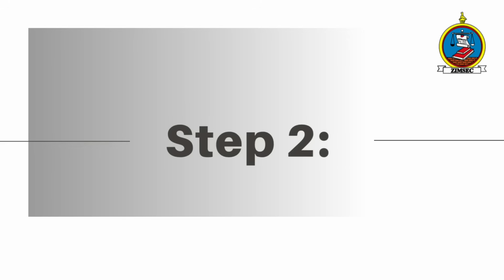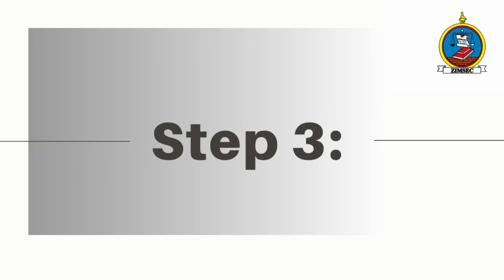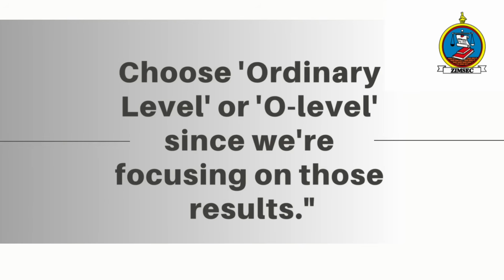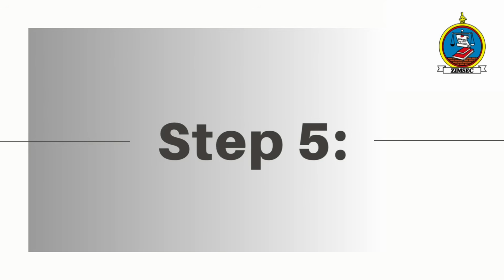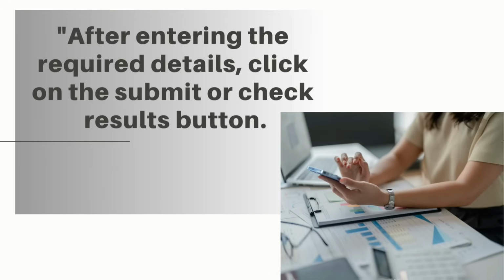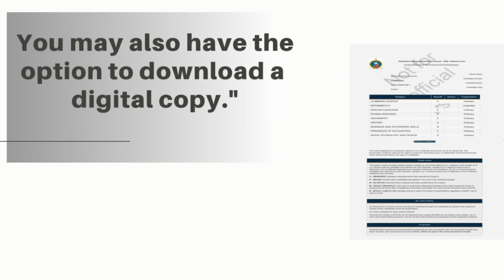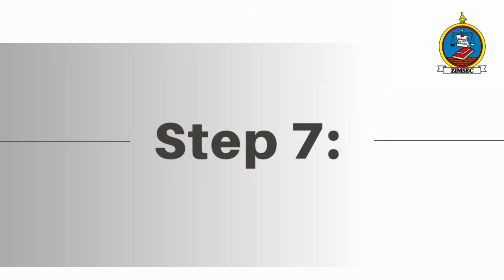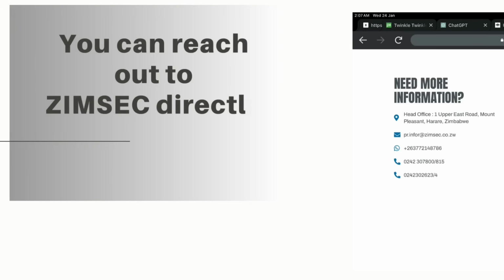How to View ZIMSEC Results Online | Ordinary Level Results Online | A Level Results online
Unlock the secrets to accessing your ZIMSEC Ordinary Level results online with our step-by-step guide! Whether you're a student eagerly awaiting your results or someone supporting a friend, this tutorial will walk you through the process. From navigating the official ZIMSEC website to entering the required details, we've got you covered. Check out this video for a stress-free experience in viewing and downloading your Ordinary Level results.

Use this link to access the app ( Canva)
that I used to create this tutorial video.